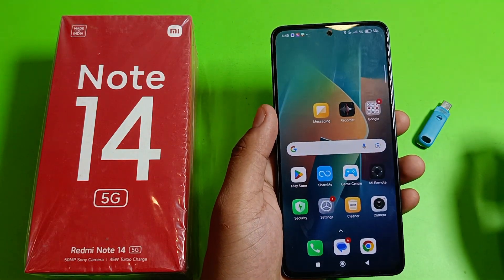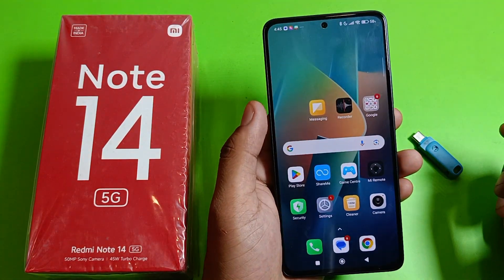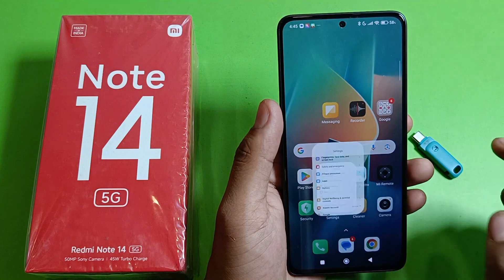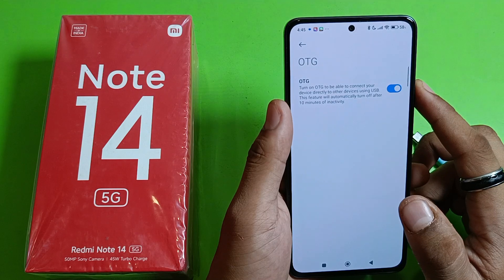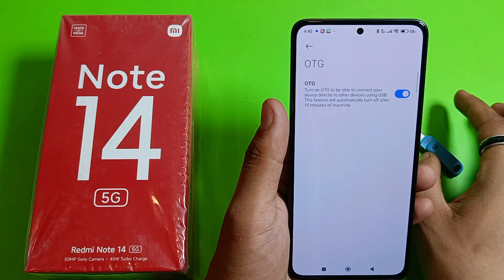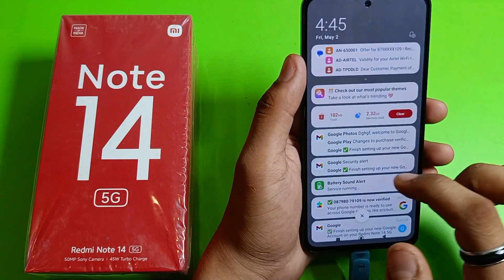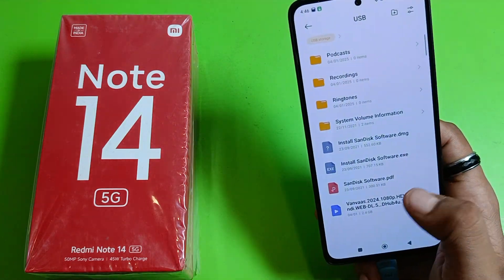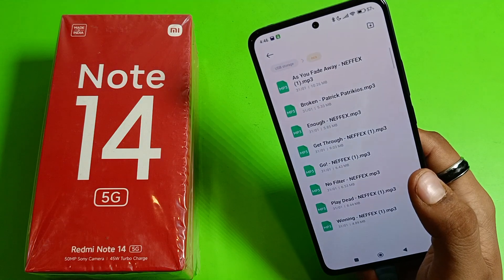Redmi Note 14 5G: How to connect OTG pendrive